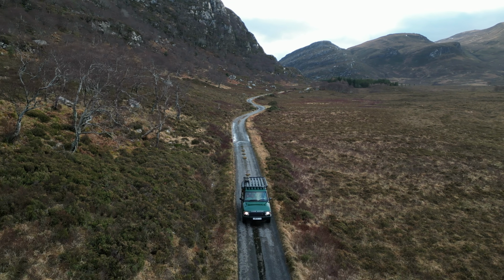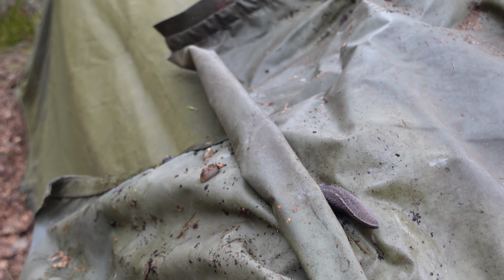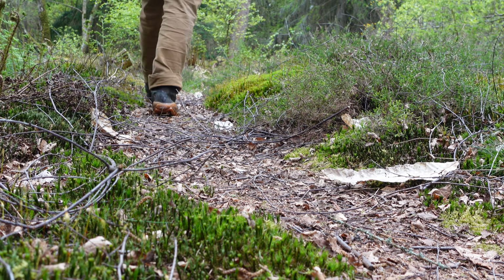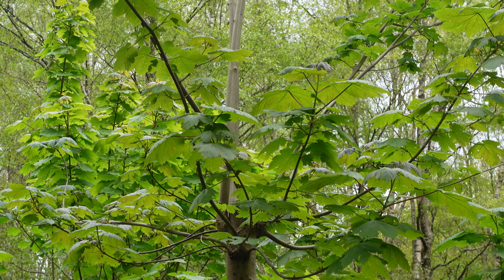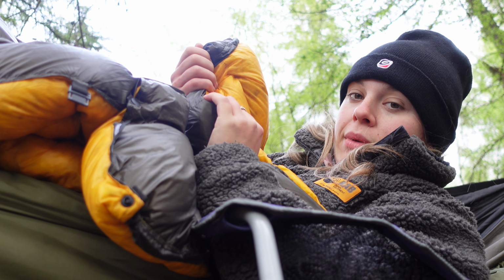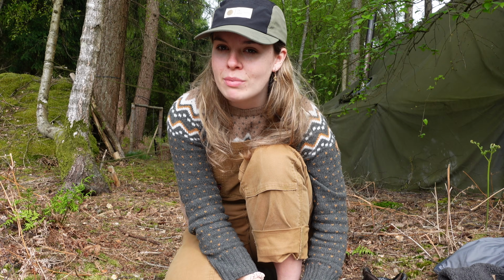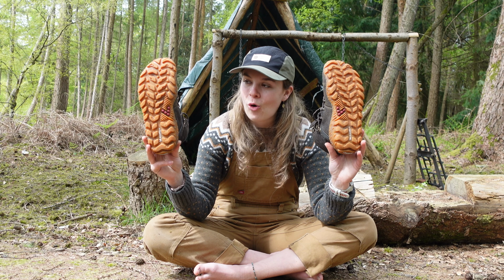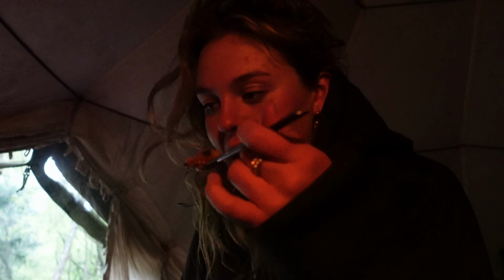ALONE In A Bell Tent In The WOODS ( I Wasn’t Expecting This! )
BE WILD.BE FREE.

Other Equipment
Wish List

Thank you to all my lovely Patrons!
Alan L
Alan Young
Alan Wren
AK Rambler
Andrew Bourne
Anna Farrell
Anthony Craig
Beowulf Agate
Ben John
Bren & Karen
Brian Maldonado
Brian Mcnally
Brian Penny
Bjorn Magnusson
Brian
Brian Richings
Brian Hansen
Craig & Sheila Brown
Charles Walker
Christopher W
Claire McKay
Clive Shaw
Colin Webb
Coolness ofcourse
Craig Andrew Melvin (Camedia Films)
D.E. Buckalew
Dacho Outdoors
Dan
Dan S
Daniel Boyer
Damon & Aaron Bird
David Mc
Darryl Overton
Dave
David Cromer
Dave Green
Dave Mcwilliam
Denis Joger
D.E. Buccleuch
Donald Nance
Donald Robson
Ed Roane
Emma
Evdokimos
Fossie
Fiona Marrie
Garry Mothinabox
Gary Mathis
Gary Munro
Gary S
Gerry Bruce Ahrens
Gavin
Graham Lavers
Greg Sel
Hans van de Westerlo
Harald Nick
Happy Pooches
Heikki Tienari
Hector Cisneros
Hery Tik
Isaac Spencer
Ian Starmore
Ian Stewart
Janet Watson Art Designs - Youtube
Jake
JA
James Bailey
James Ellsworth
James Ince
James Kolar
Jeff Lucas
Jeffrey fowler
John Davidson
JM
John H
John Mull
Jon-jon Catayong
Josh Kerrigan
Juha Haavisto
Kenya Clark
Kevin Kelly
Laylit
Lee Hickey
Leigh Fleming
Lost Planet
London Visited - Steve
Markus Braun
Mark Davis
Mark B
Martin Hopkins
Matt Wheeler
Michelle & Darren Mole
Michael Bailey
Michael Cashler
Michael Thom
MyPlanet- Earth
Moses Johnson
Natalie Feuerstein
Natalie Wilcox
Neil Graham
Nick Serovy
Nosey
Nyree Troughton
Occhi Moore
Paul C
Perry Rhodan
Peter K. Noone
Paul Murray
Phillip Taramai
Raul Morales
Raymond Vining
Richard Orme
Rob Hunter
Robert Christie
Robin Eriksson
Scott Black
Scott
Shawn and Aidan Testa
Steve Bailey
Steve Wilding
Steve Hall
Stewart Setter – Leavenotrace.org.uk
Svein Arne Hagen
Tanner Elder
Tim Fuller
Tim Moyers
The Trail Dancer – YT
Theo Oakley
Todd Tirrell
Warren Blake
Woodlandwisp
Wolfsfriend42
Castrom Knives
Winnerwell
Wild Camping International
Jackery UK
Petromax
ALPACKA Raft